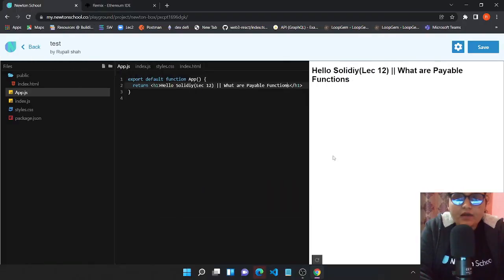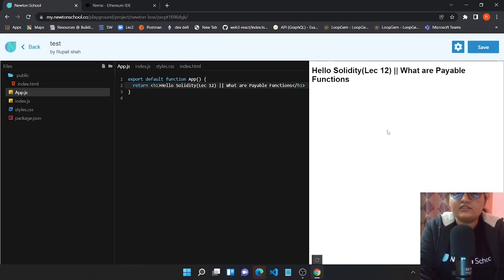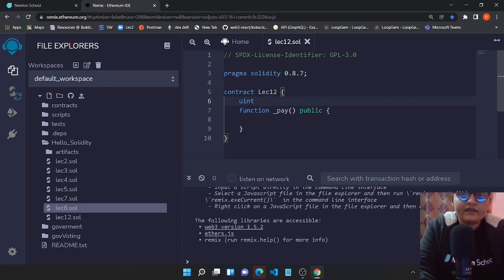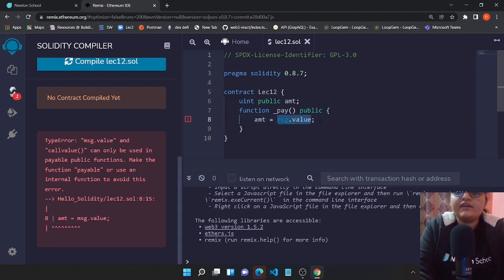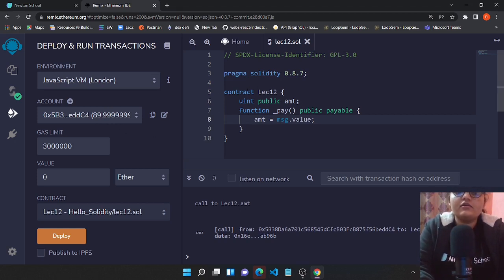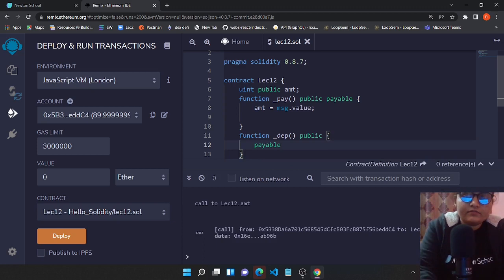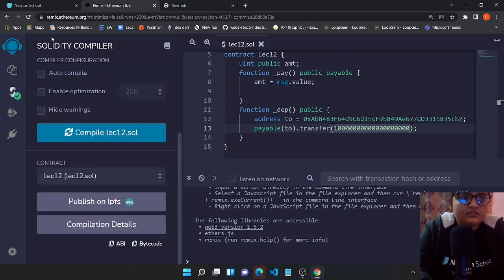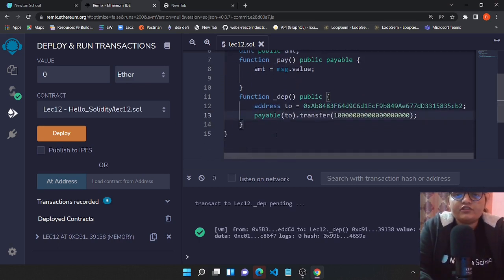What Are Payable Functions ? How To Transfer Ether || Hello Solidity || Lec 12